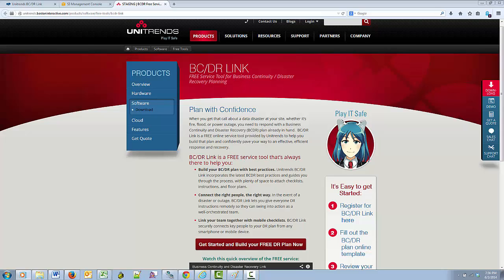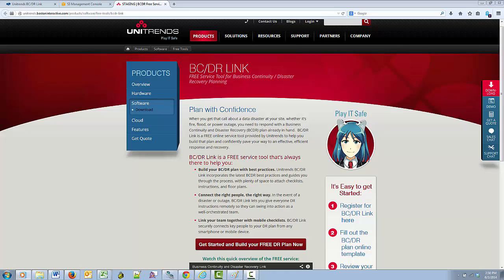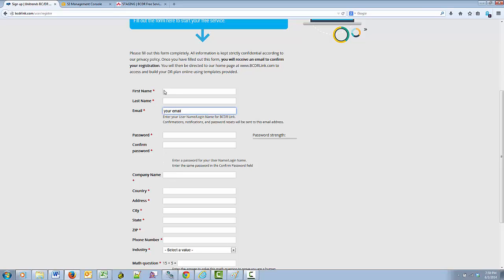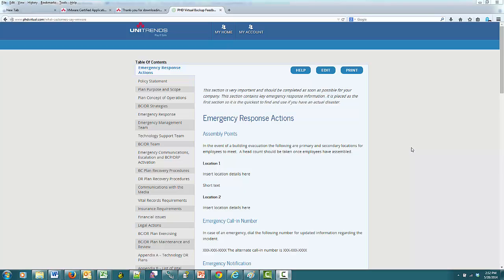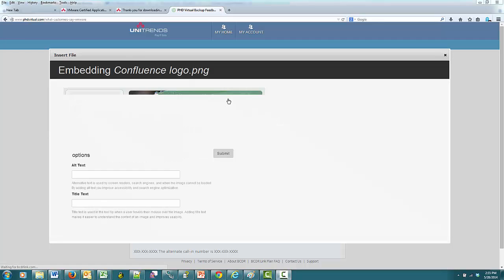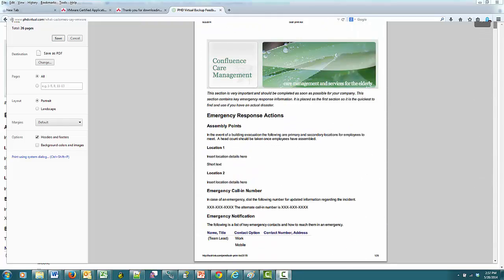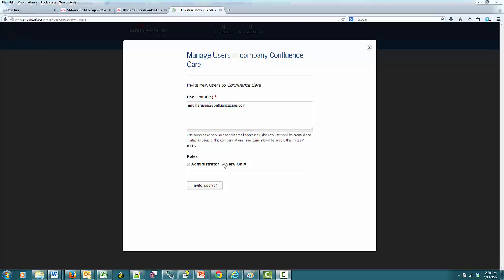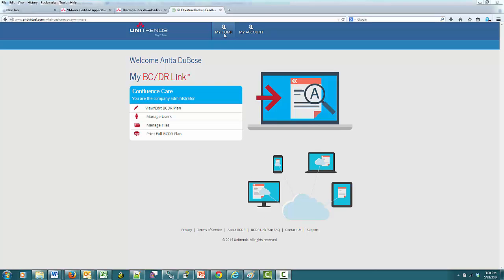BCDRLink Demo Video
Check out the new free disaster recovery planning tool from Unitrends, BCDR Link.